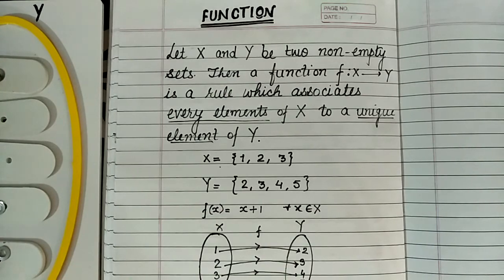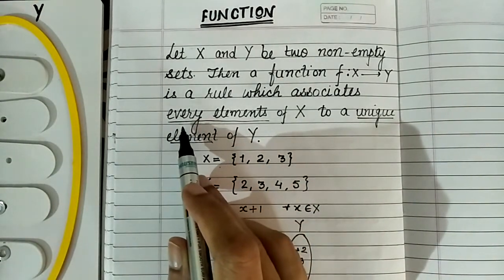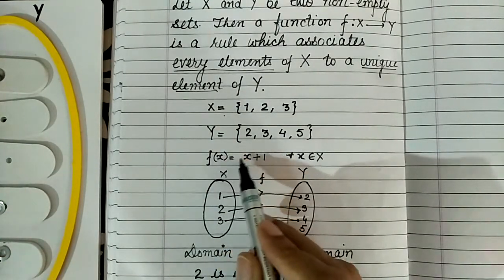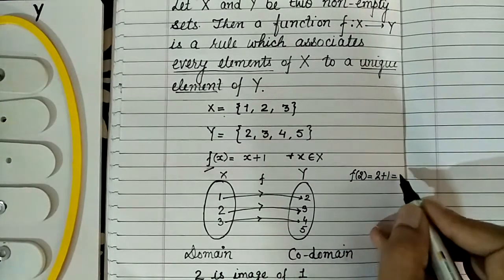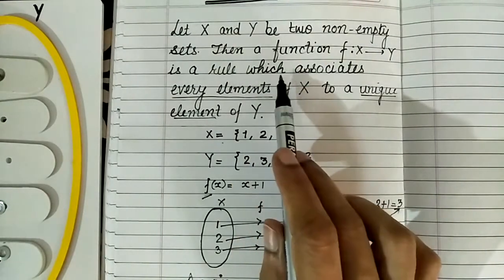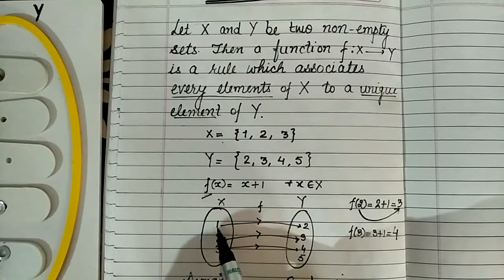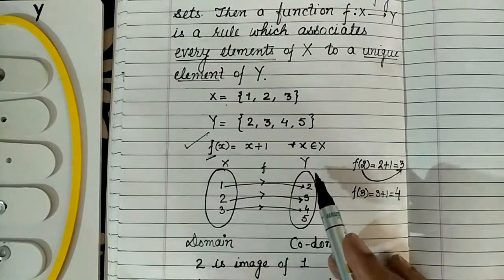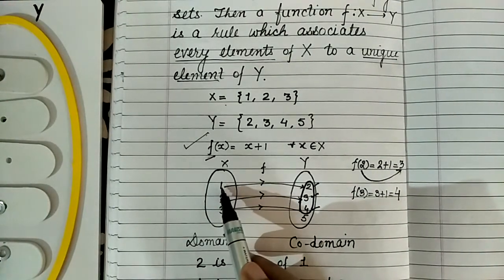Function :Definition and Examples (XII).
Function illustration